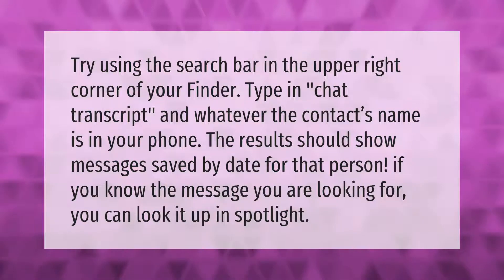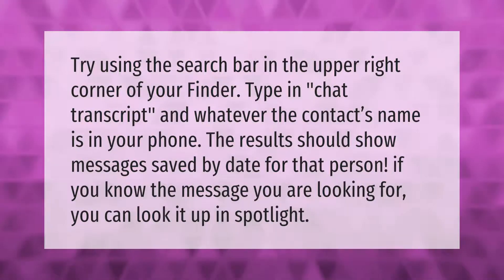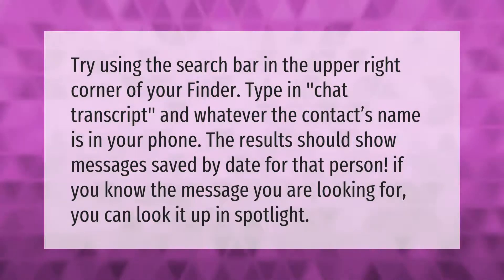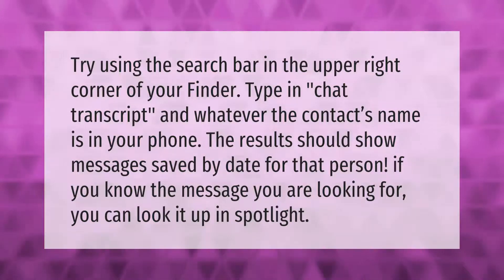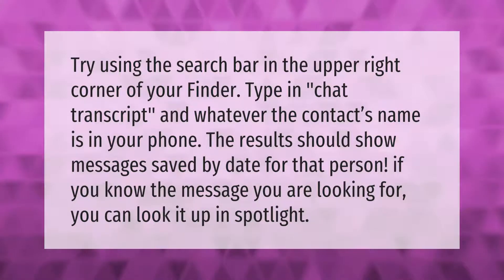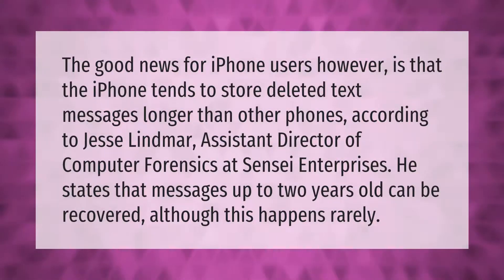How do I find old text messages on my iPhone by date?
00:00 - How do I find old text messages on my iPhone by date?
00:37 - How far back can you retrieve text messages on iPhone?

Laura S. Harris (2021, September 25.) How do I find old text messages on my iPhone by date?
    AskAbout.video/articles/How-do-I-find-old-text-messages-on-my-iPhone-by-date-264147